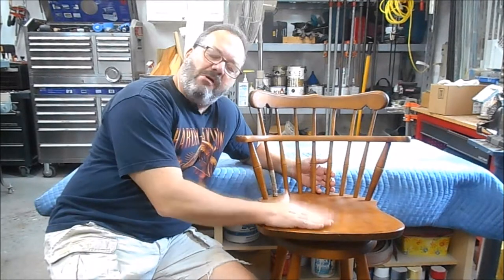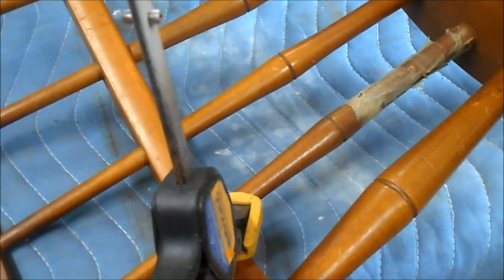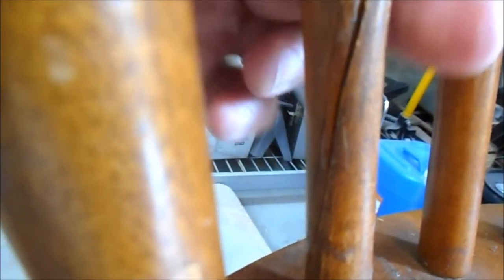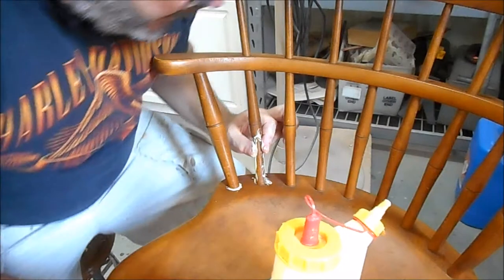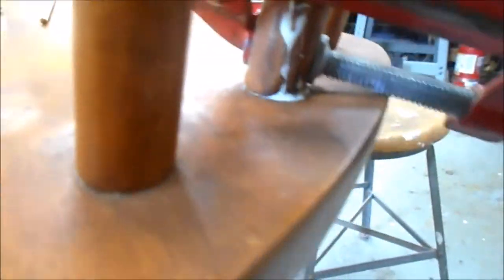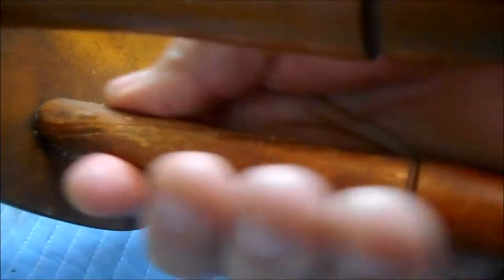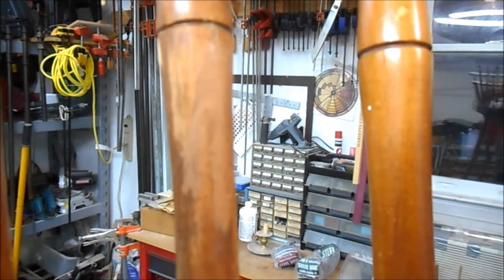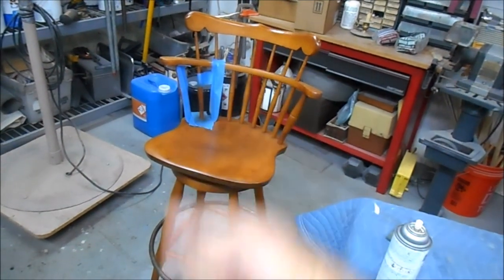Spindle Repair to Vintage S Bent & Bros Bar Chair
Repairing a shattered chair spindle in place.  Identifying and resolving torqued green stick fracture.  Gluing and clamping.   Smoothing and coloring final repair.